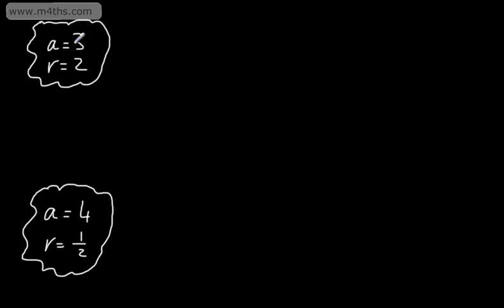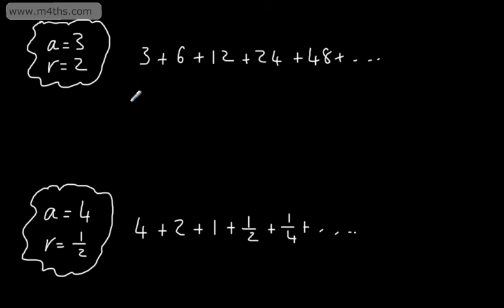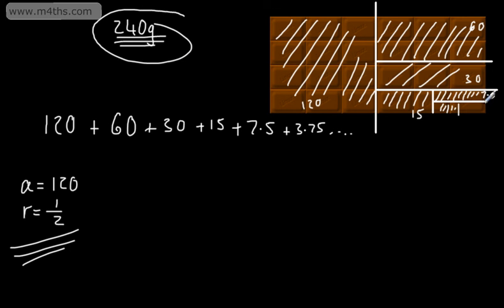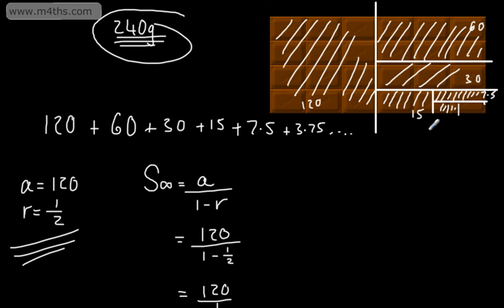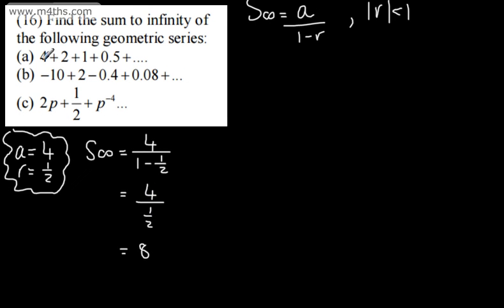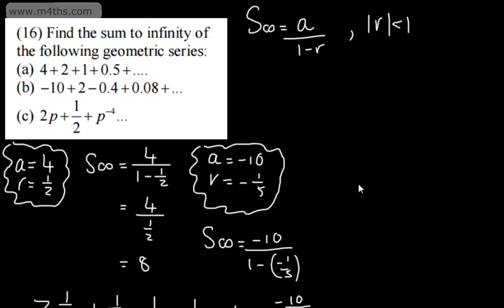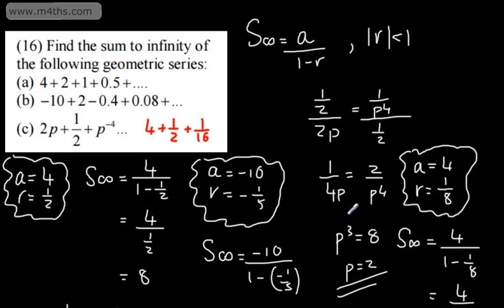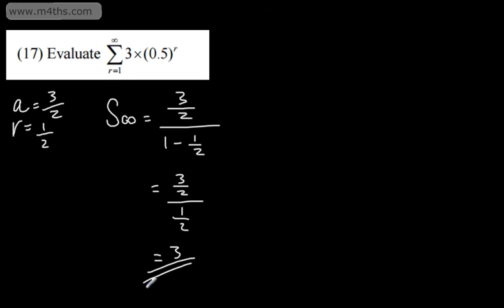Core 2 - Geometric Sequences and Series 7 - Sum to Infinity - convergent series